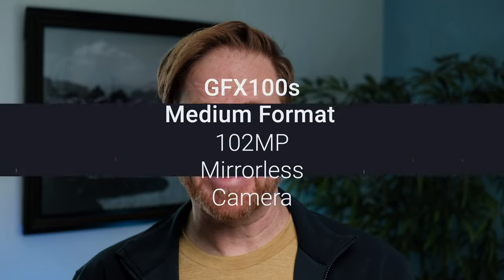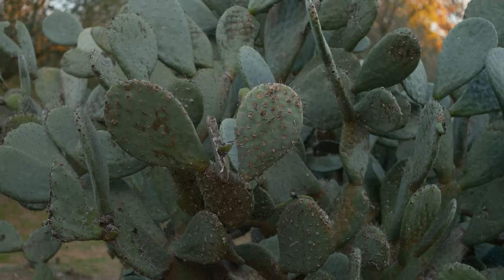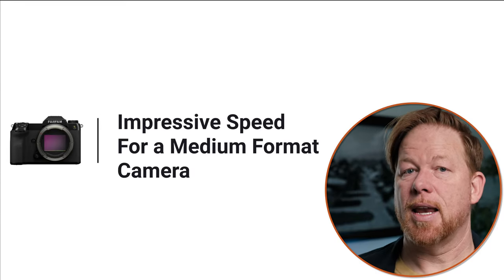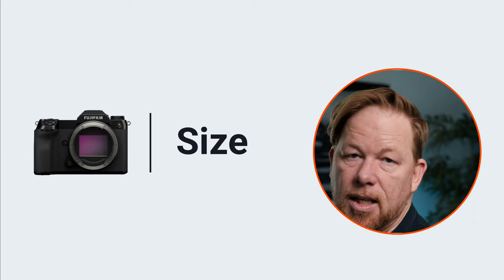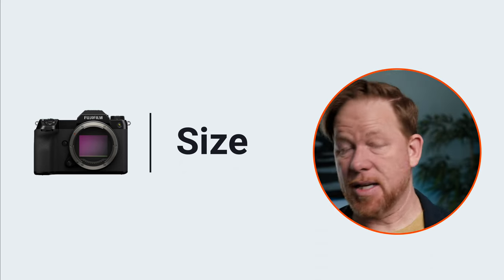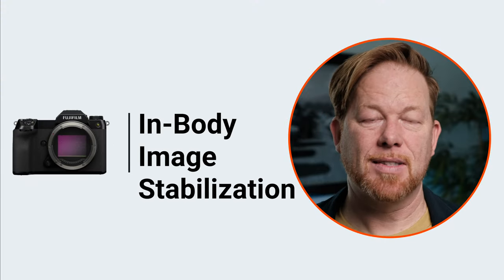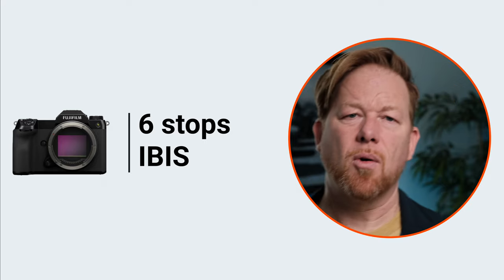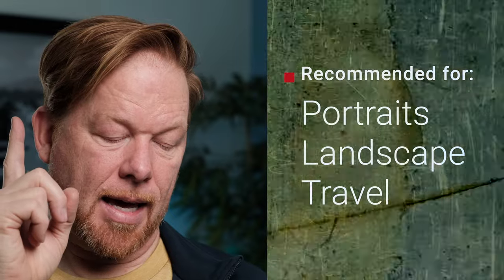Should You Buy the Fujifilm GFX100s?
The GFX100s is an amazing, medium format, 102MP, mirrorless camera.

00:00 - Chapter 1: Introduction
01:33 - Chapter 2: Fujifilm film simulations
02:01 - Chapter 3: Build Quality
03:08 - Chapter 4: Processor
04:13 - Chapter 5: Speed
05:07 - Chapter 6: Flip Out Screen
06:01 - Chapter 7: Resolution
08:06 - Chapter 8: Autofocus
09:47 - Chapter 9: Size
11:12 - Chapter 10: Medium Format
13:05 - Chapter 11: Lenses
14:14 - Chapter 12: In-Body Image Stabilization
14:57 - Chapter 13: Details/Sharpness/Image Quality
16:43 - Chapter 14: Cons
18:43 - Chapter 15: Not Recommended for
19:04 - Chapter 16: Recommended for…
19:47 - Chapter 17: Would I Buy It?

GF 63mm F/2.8 lens
GF 110mm
GR 80mm

My Main YouTube camera - The Fujifilm X-T4
Main YouTube lens, XF 18-55mm